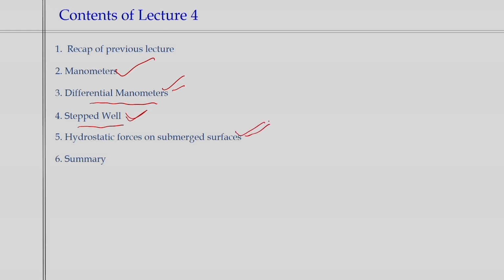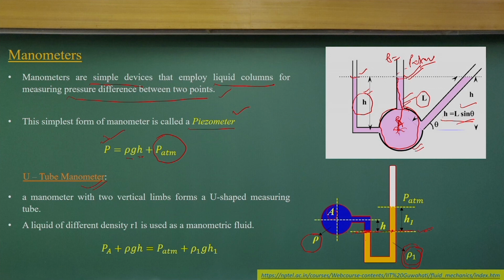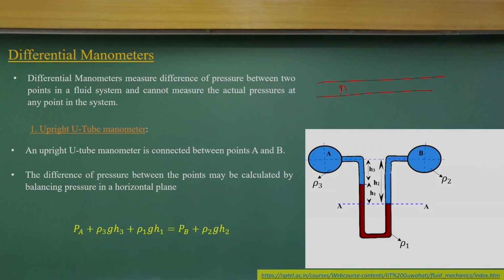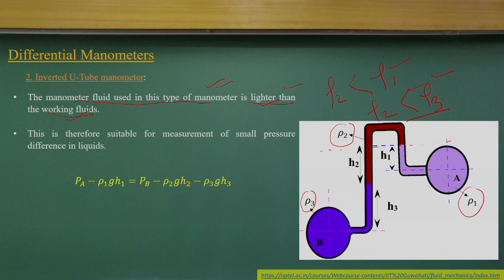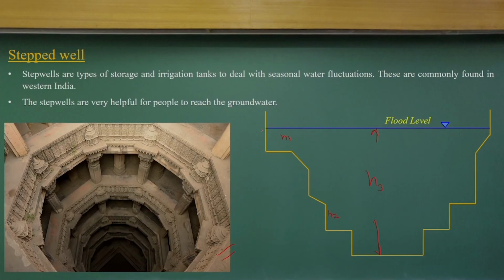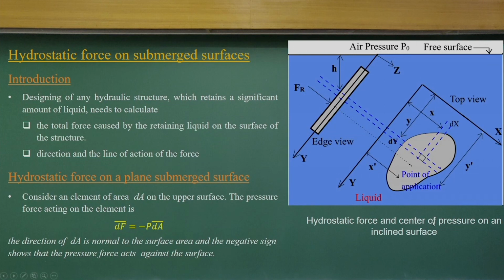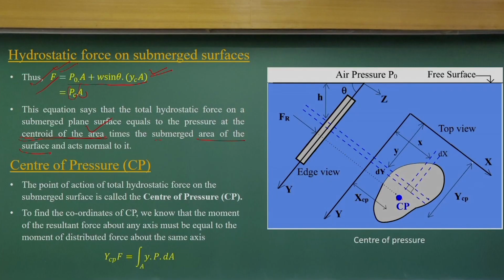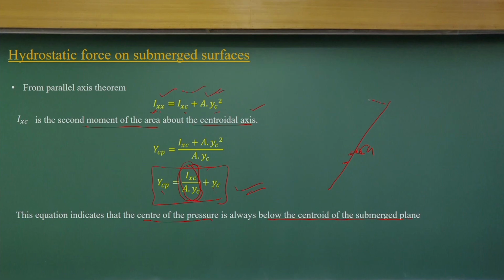Lec 5: Measurement of Pressure and Hydrostatic forces